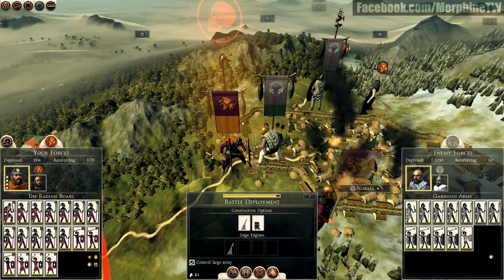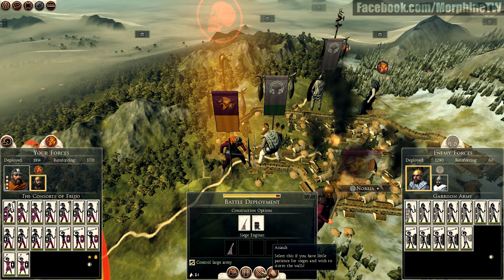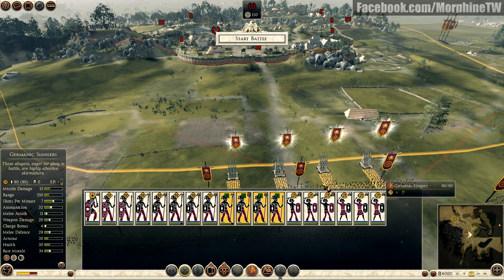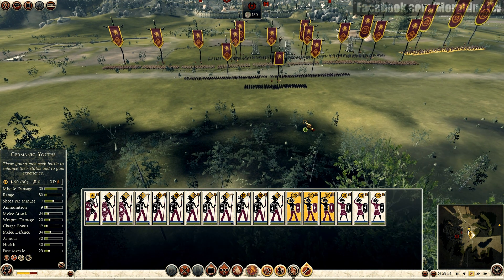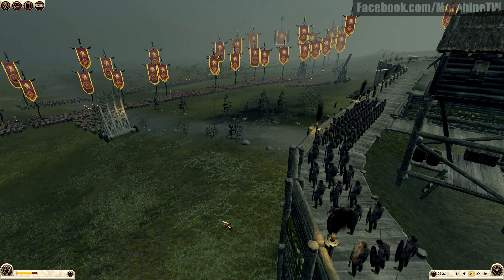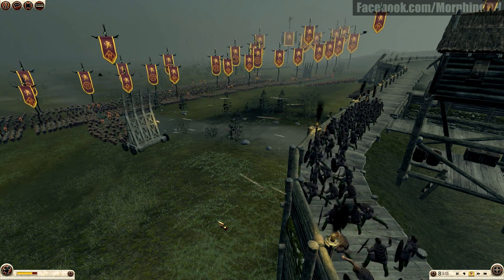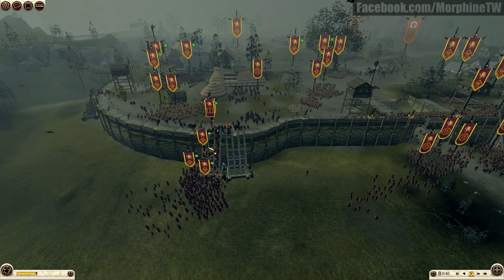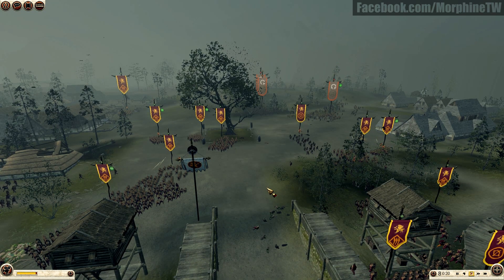Total War: Rome 2 | Suebi campaign 07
My second Suebi campaign, Total War: Rome 2. My first let's play was started together with release of Total War: Rome 2. Game was very bugy than and after Creative Assembly patched it 12 times i decided to start again. This time a bit different. Barbarian faction, germanic tribes of Suebi located at the central Europe. Click "show more" to read more about Suebi.

The Suebi are an indomitable Germanic culture dwelling to the north east of Gaul. Not a single people, but rather numerous tribes sharing a common language and similar religious beliefs, they frequently raid their Gallic neighbours across the Rhine.

Heavily reliant on infantry and ambush tactics, raiding is their predominant form of conflict. Lightly equipped, most Suebi warriors make use of the framea, a javelin-like spear, as swords are a rarity. Often unarmoured they carried their rounded, oval or long, hexagonal shields into battle and wore little more than simple cloaks or other garments at times.

However, their fighting prowess is legendary and their warriors rightly feared. Even the stoutest centurion would tremble at the sight of a charging band of Berserkers -- or feel the icy hand of fear clutching his heart when the sinister, black-painted Night Hunters spring from the forests.

Fairly isolationist, Julius Caesar wrote that there was a paucity of trade outside of the Germanic tribes themselves, occurring only if a surplus of loot or slaves were available. To distinguish themselves from their slaves, freemen and warriors wear a form of topknot that has come to be known as a Suebian knot. Their kings, chiefs and champions sport even more elaborate versions of this same hairstyle.

Given such ostentatious displays, standing out in battle is important. Kings and chiefs, although drawn from elite lineages, are elected, making their continuation of heroic traditions essential in uniting the tribes.

Under the right leadership, The Suebi have the potential to unite to a single purpose, and Britannia, Gaul, and Iberia could easily be swept away under the weight of their numbers...

Like other Germanic factions, the Suebi are masters of forest warfare and plunder. Stemming from a confederation of smaller Germanic tribes, they have a diplomatic edge when dealing with other barbarians and excel at fighting lesser tribes who dare to stand in their way. They feel disdain for outsiders, civilised cultures and other barbarians alike, and must contend with considerable resistance from those whom they conquer.